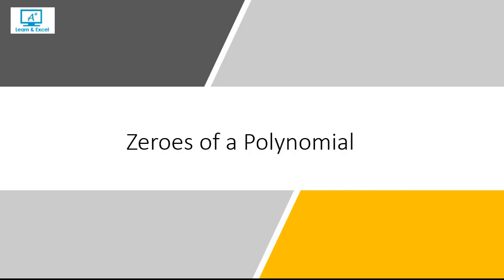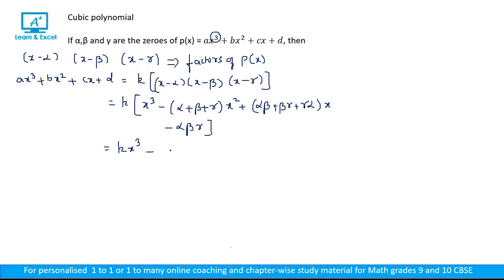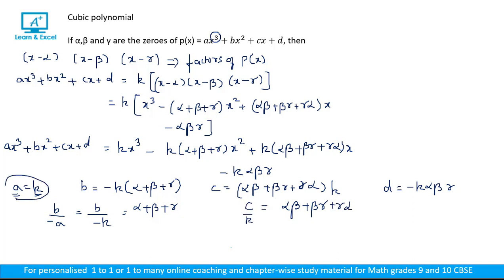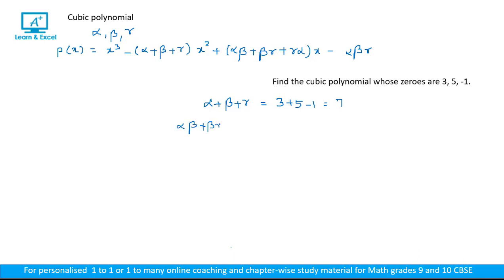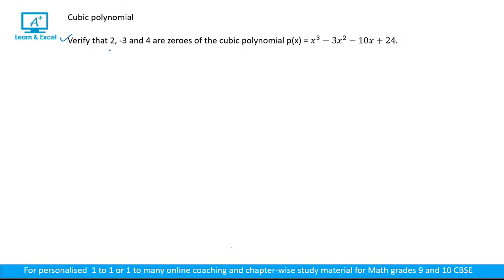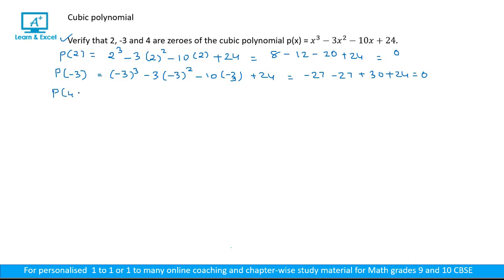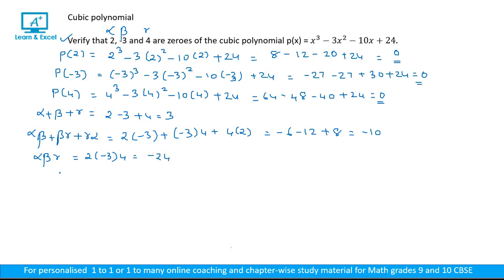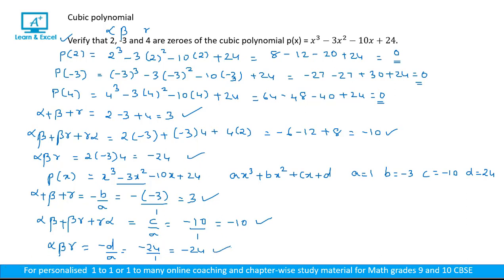Zeroes of cubic polynomial